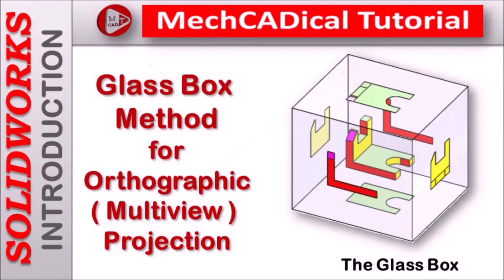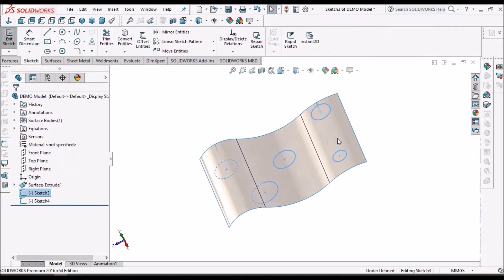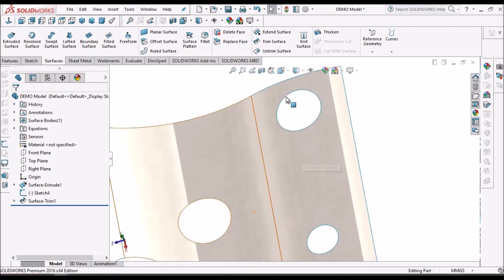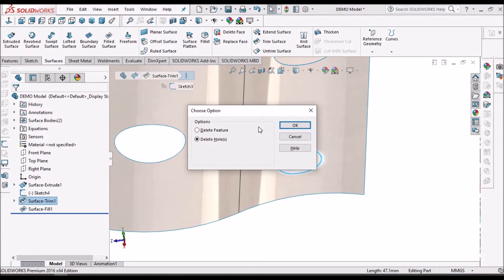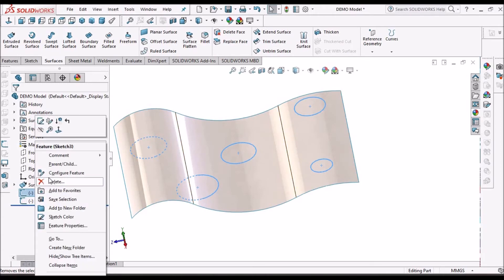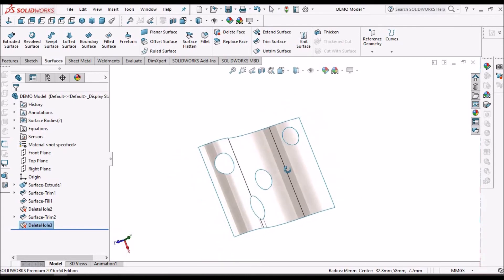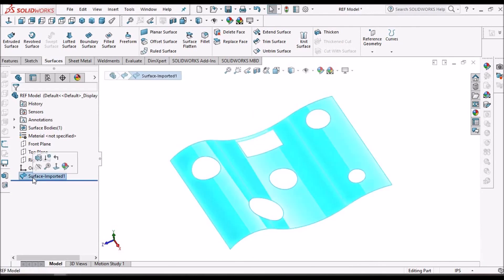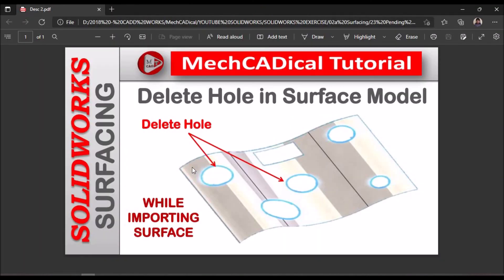Delete Hole in Surface Model In SolidWorks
In this video, I am going to explain about "Delete Hole in Surface Model" in SolidWorks - Surfacing module.
Here, I am going to explain about how to Delete Hole in Surface Model, while importing neutral file like STEP and IGES.